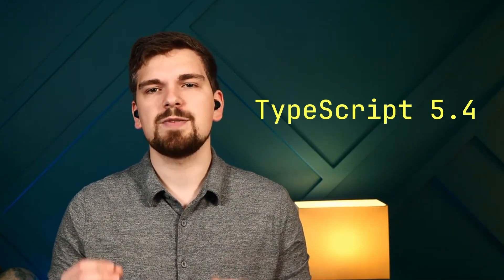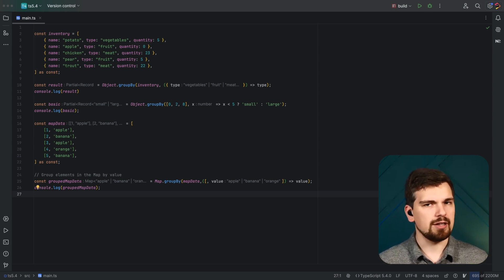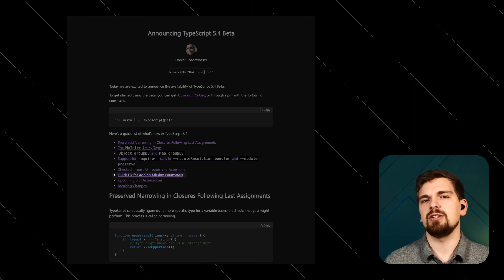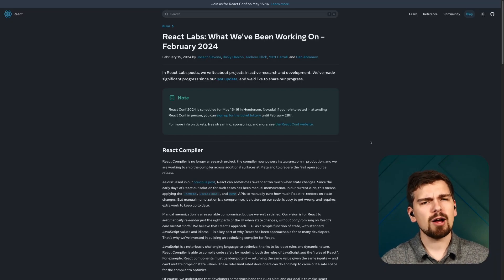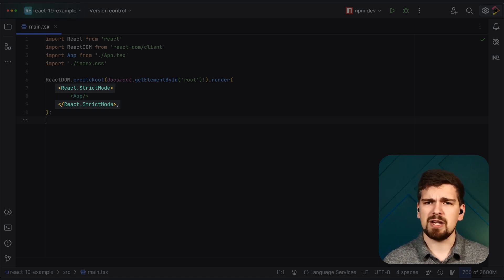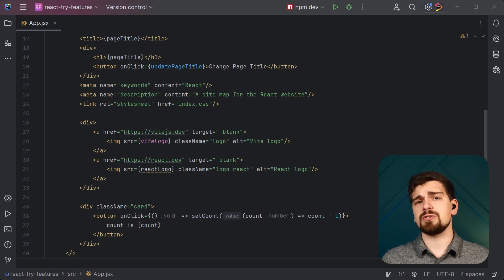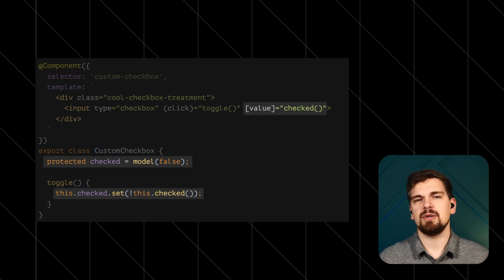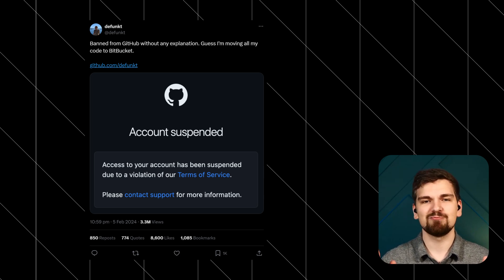Nx v18 recap / TypeScript 5.4 / Support for Vite in Remix / React Compiler | JS Roundup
It’s been another news-packed month: TypeScript 5.4 was released, support for Vite is now stable in Remix, Angular rolled out its v17.2, and the Nx team introduced a ton of updates!

💡 Timestamps:
00:00 Intro
00:21 TypeScript 5.4
01:24 Nx v18 with Juri Strumpflohner
08:56 React 19
10:25 Support for Vite in Remix
11:25 Angular 17.2
12:14 The JavaScript Registry
12:41 jQuery 4 beta
13:08 Vite 5.1
13:27 Post of the month
13:37 Outro